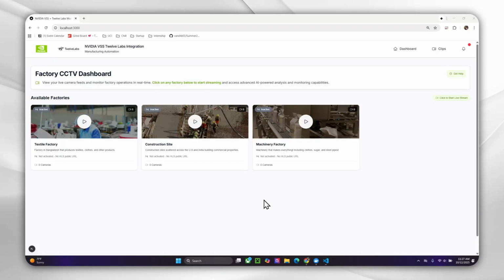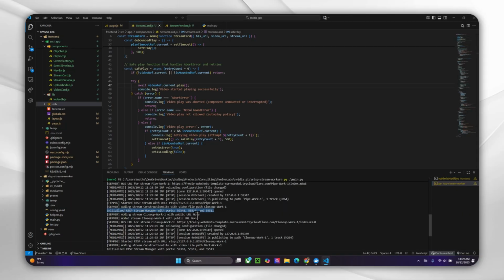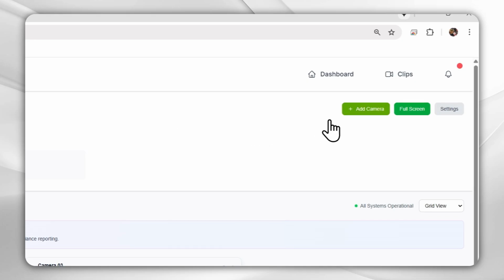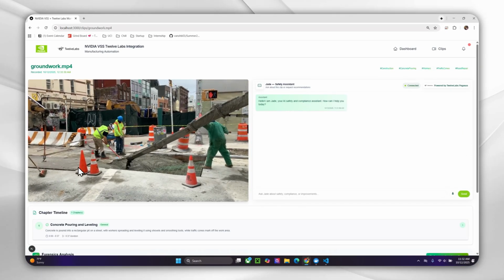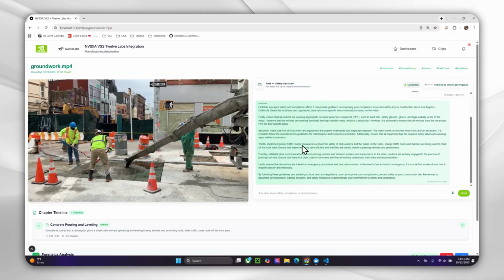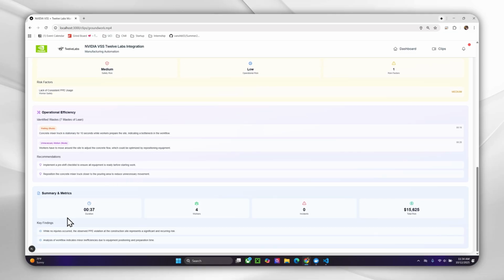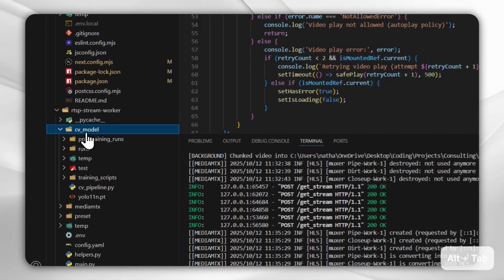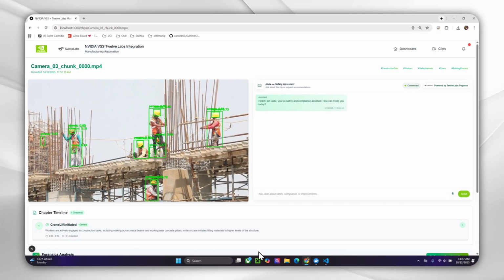NVIDIA VSS + TwelveLabs Integration (Demo Video)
In this tutorial, we solve the problem of monitoring massive volumes of live CCTV footage by building a Video Understanding platform that detects safety risks and OSHA violations in near real-time. We combine computer vision with Multimodal AI to transform unstructured video data into actionable compliance reports.

We walk through the entire pipeline: from fine-tuning a YOLO model for PPE detection and simulating live RTSP streams with FFmpeg, to integrating the NVIDIA VSS framework with TwelveLabs for semantic search and summarization. Whether you are building for manufacturing automation or smart city surveillance, this guide covers the essential steps to create hybrid AI workflows that leverage both edge processing and cloud-based video intelligence.